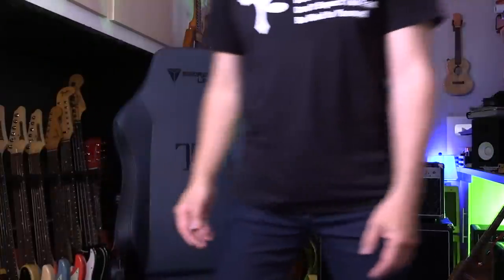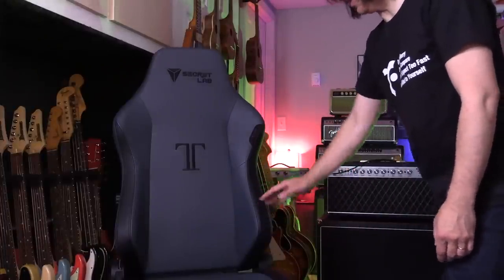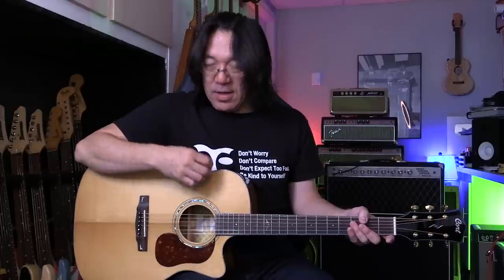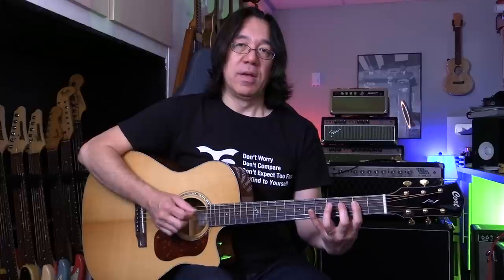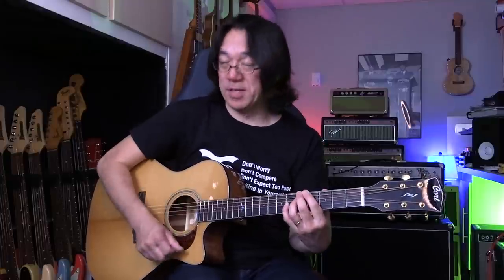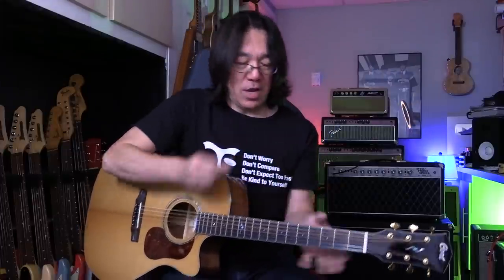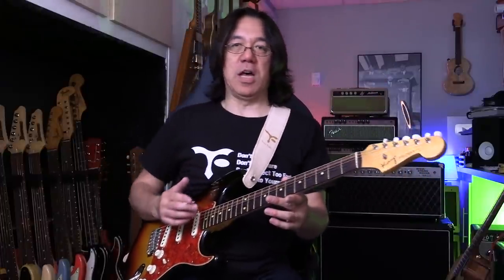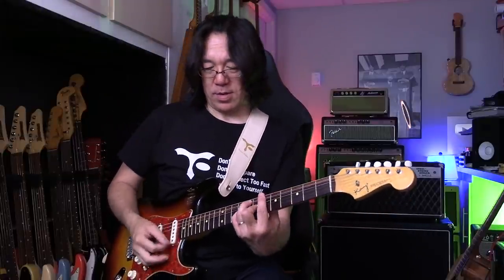Musicians Injury Prevention & Awareness (Include Proper Techniques, Warm Ups & Daily Routine)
This topic is very important not only guitarists. I wish you all to play your instrument in many years to come!  I included my best advices on proper technique & daily routine for acoustic & electric guitar.  Plus I demonstrated my physical hand & shoulder exercises for recovering from any pain. Let me know your thought.

Chromatic Fingering Exercises: 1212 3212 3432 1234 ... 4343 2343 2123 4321

▼▼ Don’t worry
Don’t compare

(223-22)